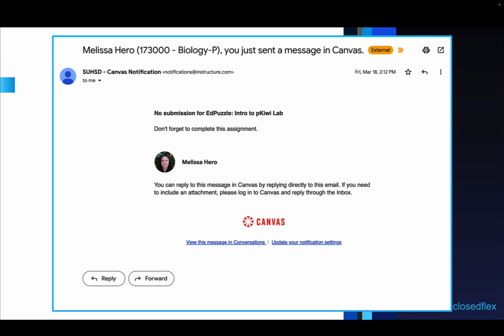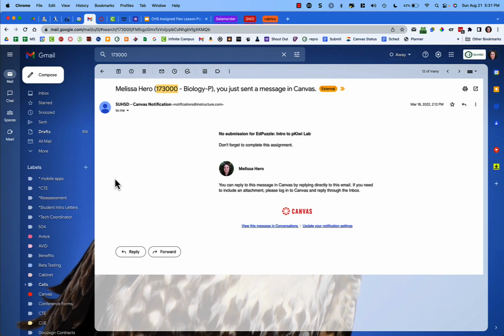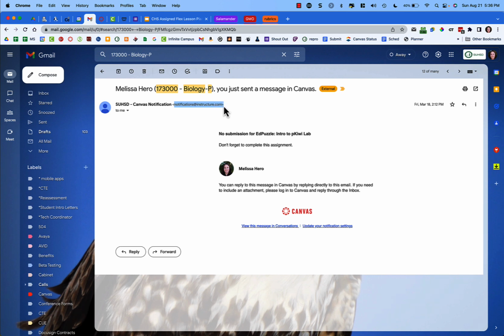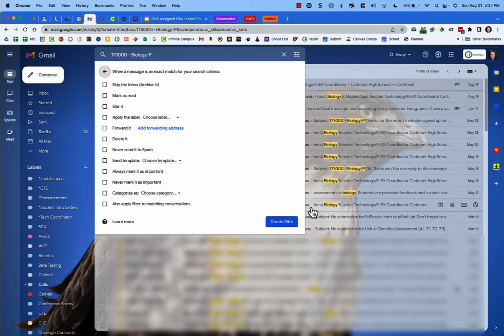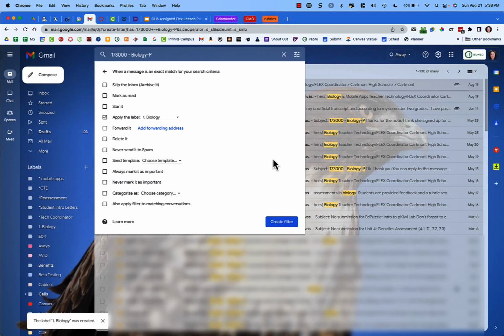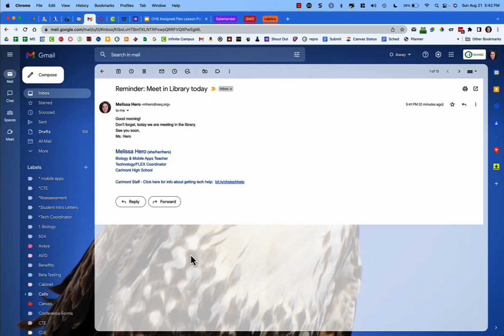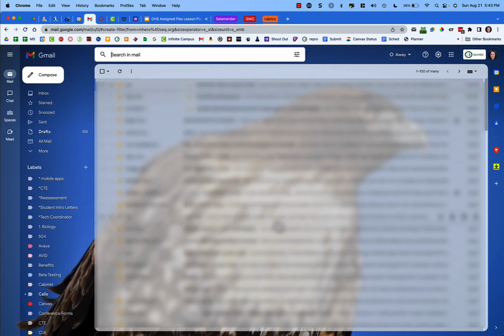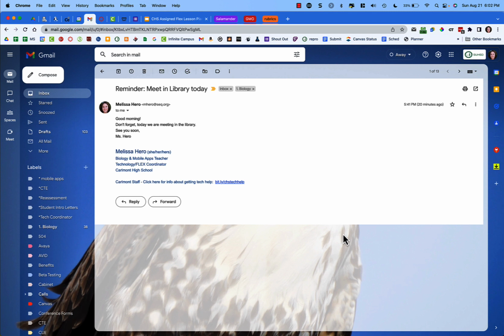Filter Canvas Messages into Gmail Folders